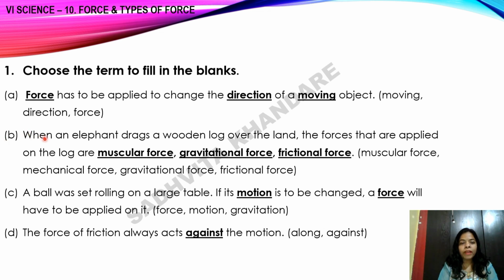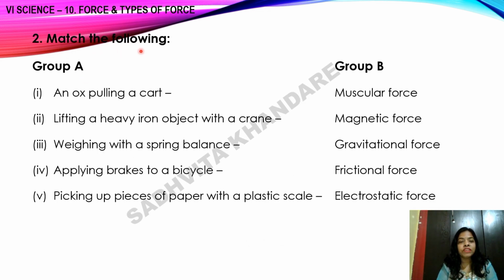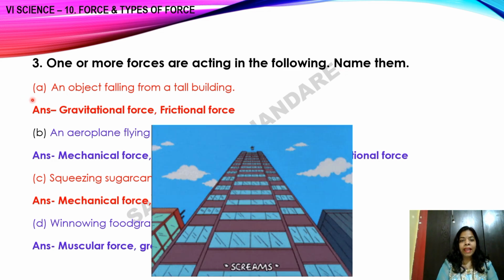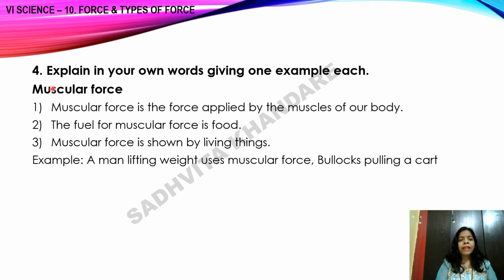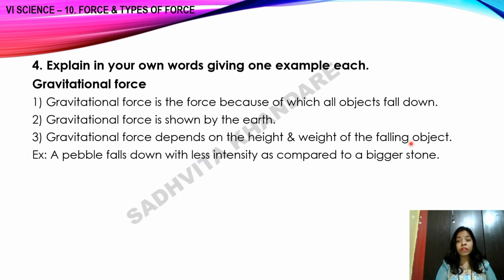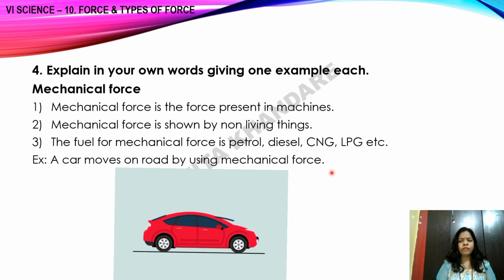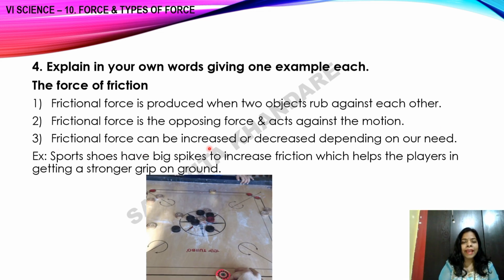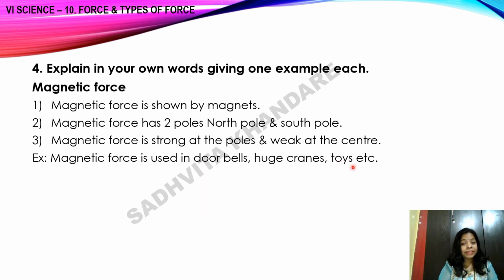VI Science L.10 Force & Types of Force Question Answers (Part 1)